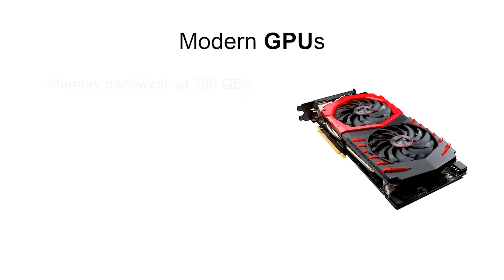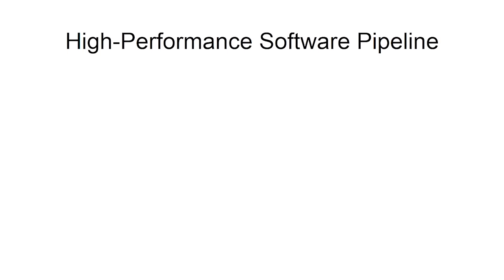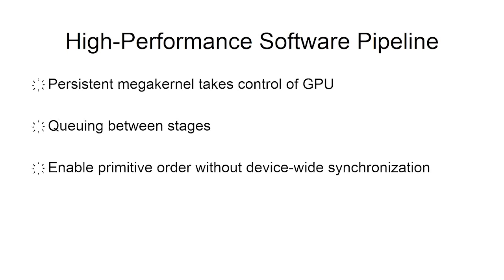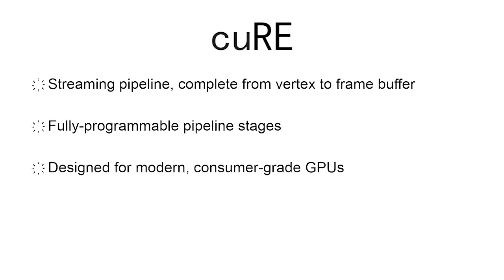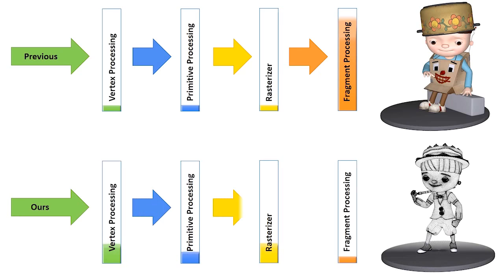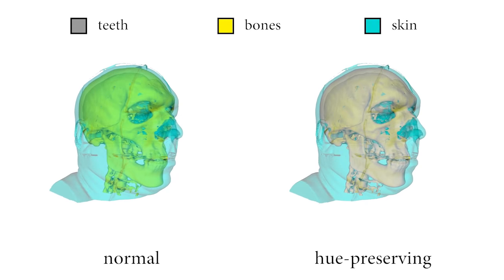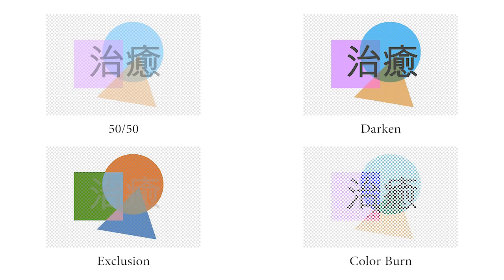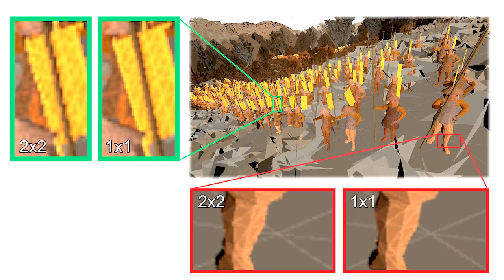[SIGGRAPH 2018] A High-Performance Software Graphics Pipeline Architecture for the GPU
Authors: Michael Kenzel, Bernhard Kerbl, Dieter Schmalstieg and Markus Steinberger (Graz University of Technology)

In this paper, we present a real-time graphics pipeline implemented entirely in software on a modern GPU. As opposed to previous work, our approach features a fully-concurrent, multi-stage, streaming design with dynamic load balancing, capable of operating efficiently within bounded memory. We address issues such as primitive order, vertex reuse, and screen-space derivatives
of dependent variables, which are essential to real-world applications, but have largely been ignored by comparable work in the past. The power of a software approach lies in the ability to tailor the graphics pipeline to any given application. In exploration of this potential, we design and implement four novel pipeline modifications. Evaluation of the performance of our approach on more than 100 real-world scenes collected from video games shows rendering speeds within one order of magnitude of the hardware graphics pipeline as well as significant improvements over previous work, not only in terms of capabilities and performance, but also robustness.